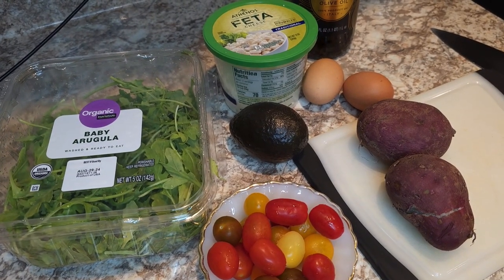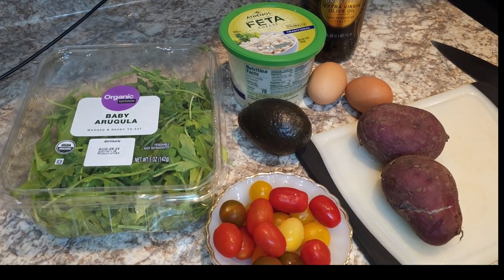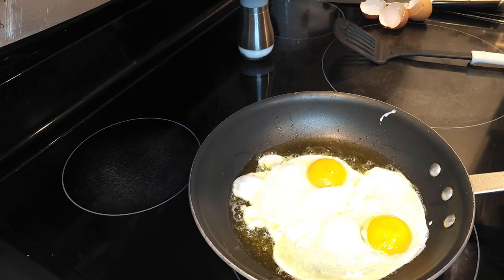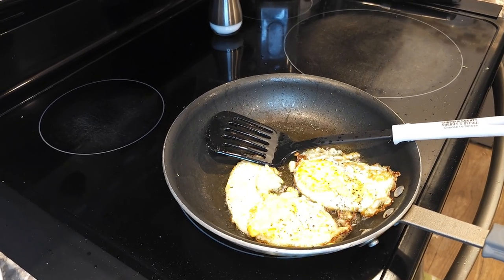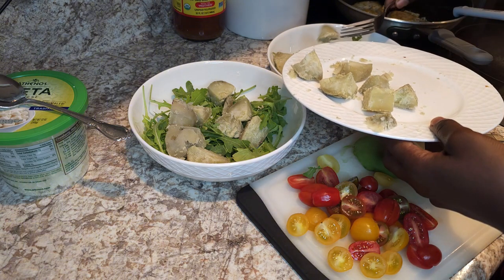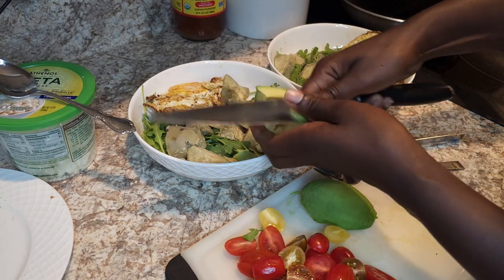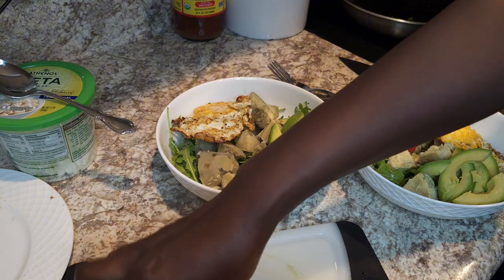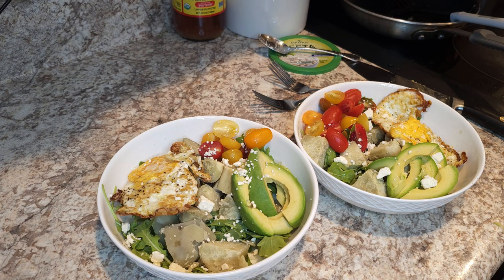Brighten Your Morning with a Colorful Vegetarian Buddha Bowl